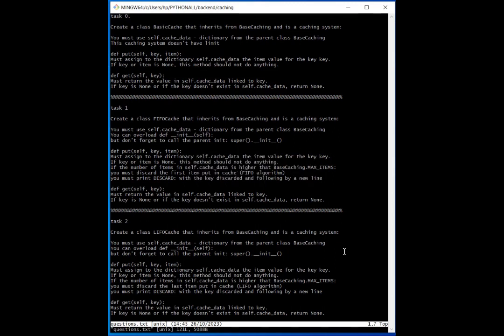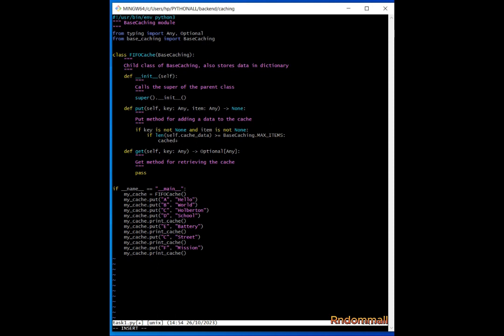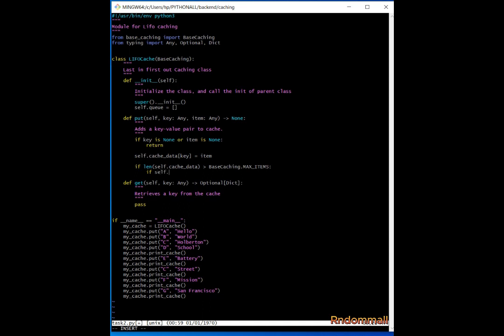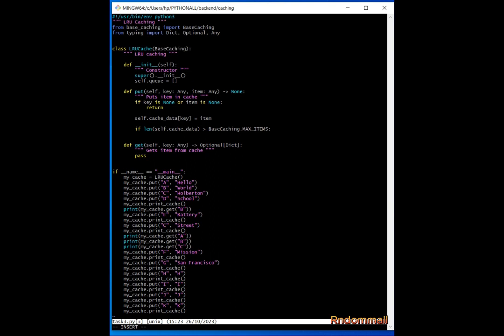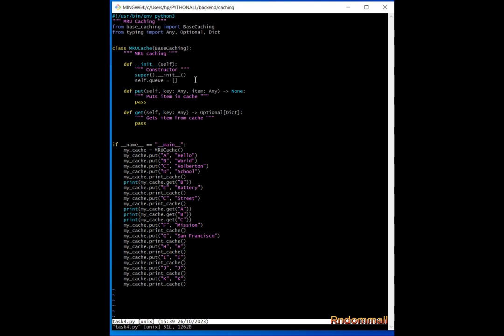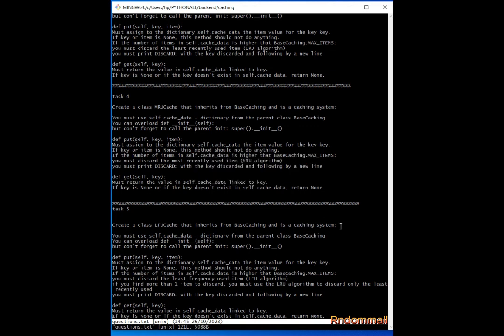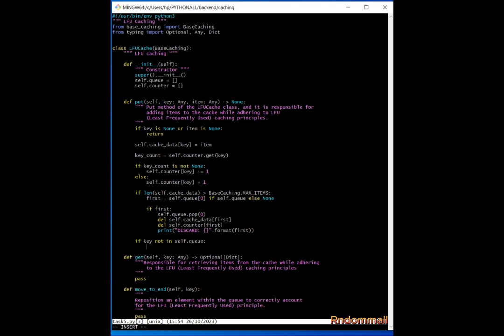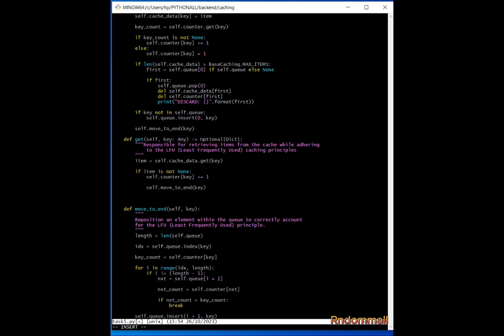0x01. Caching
Caching problems explained and solved